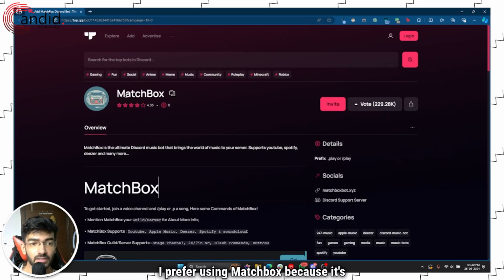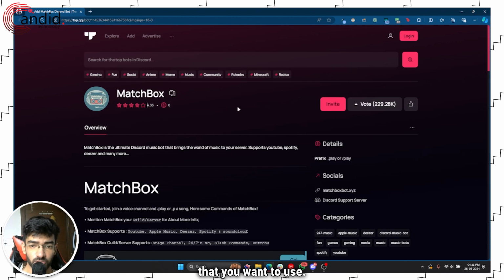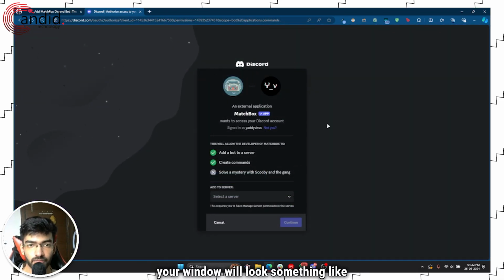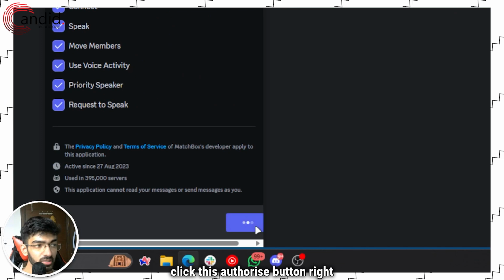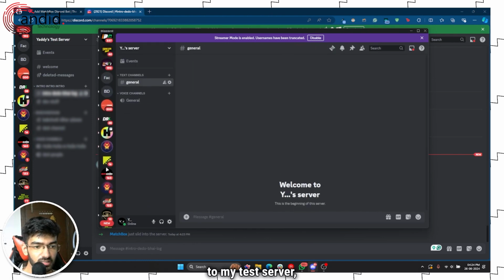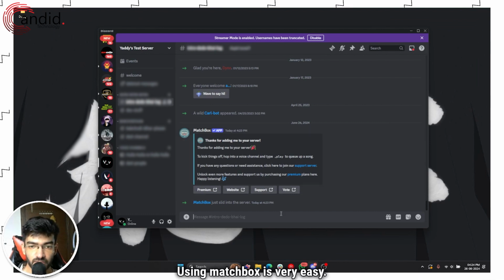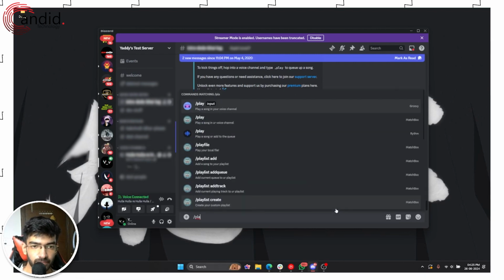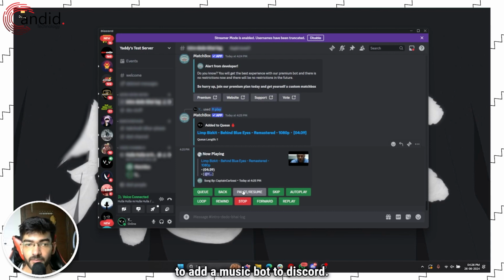How to add a Music Bot to the Discord server? | Candid.Technology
Here is how to add a Music Bot to the Discord server.